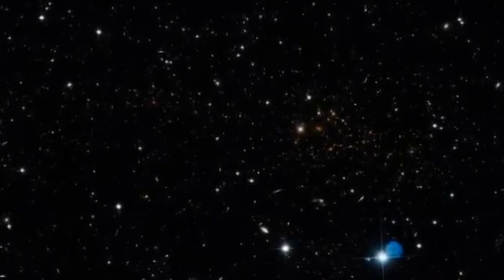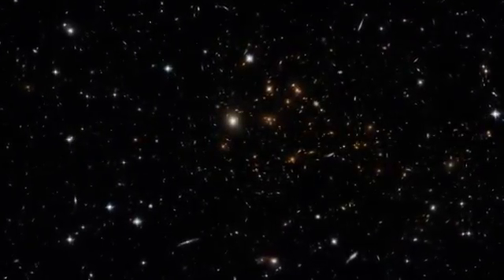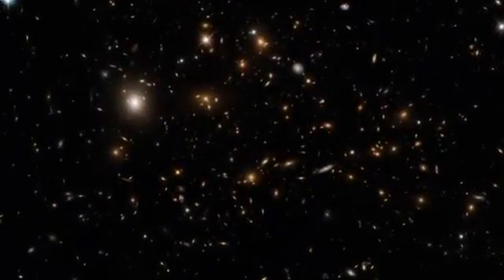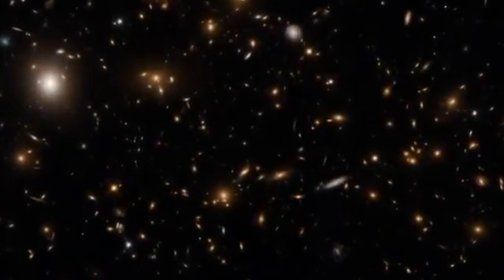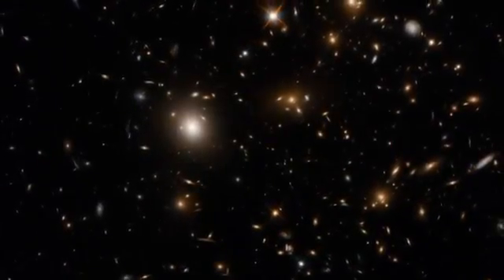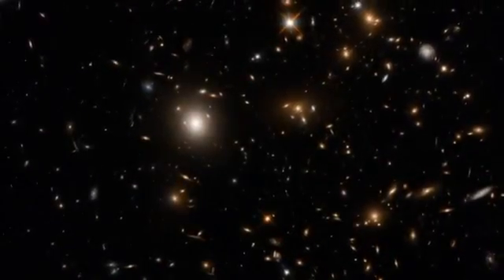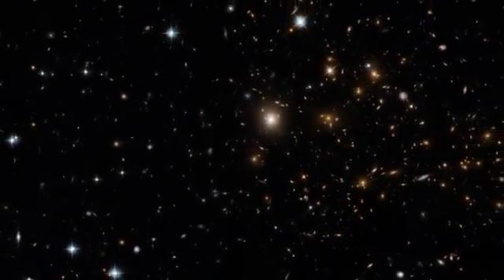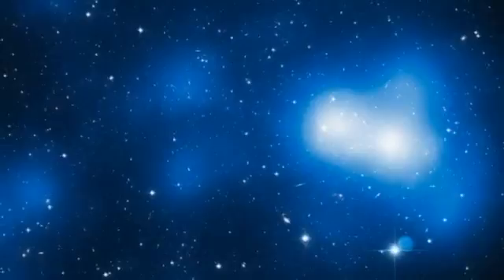Hubblecast 58 Caught in the cosmic web